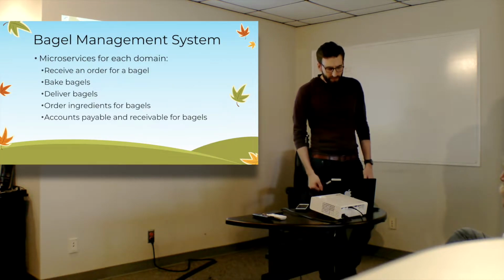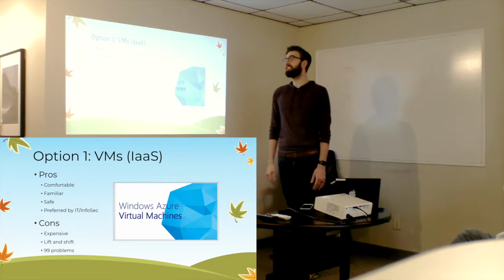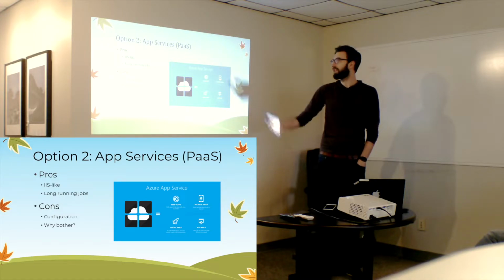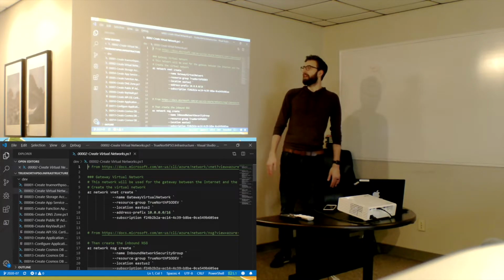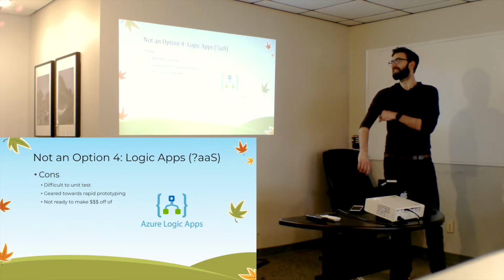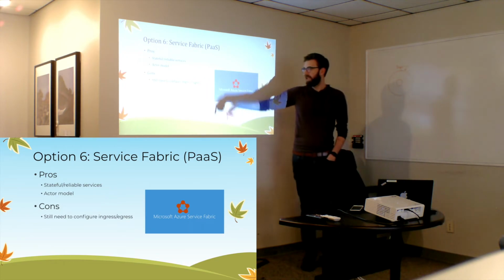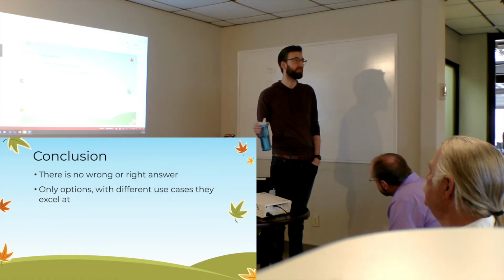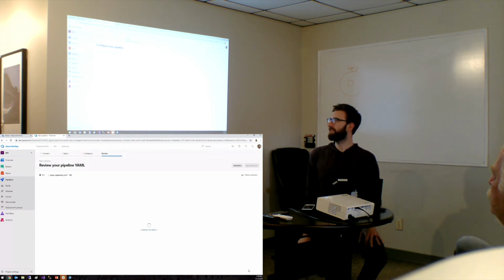Azure Options For Enterprise - Pros, Cons & Use Cases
This video discusses six options within the wide world of Microsoft Azure including Virtual Machines (IaaS), App Services (PaaS), Function Apps (FaaS), AKS (KaaS), Logic Apps (?aaS), and Service Fabric (PaaS).

For each option, Keyhole Software Consultant Zach Gardner introduces the pros, cons, optimal use cases, and tips for success with each Azure approach based on his experience.

The Azure cloud platform is vast and it can be difficult to determine the best option given unique requirements. As consultants, we must understand the options available and determine the best way to structure our applications to fit well for the clients that we work with. This video attempts to break down what possible approaches developers can use on the Azure Cloud Platform.

**Recording Details**
This 40-minute video was recorded in November 2019 at a Keyhole Software internal employee Lunch & Learn event featuring Keyhole Consultant Zach Gardner. Copyright Keyhole Software, 2019.

**Timing**
Introduction
01:35 - Baseline For His Opinions & Application Understanding
04:17 - General Azure Principles

Virtual Machines/VMs (IaaS)
06:41 - Overview, Pros, Cons

App Services (PaaS)
11:23 - Overview, Pros, Cons

Function Apps (FaaS)
13:48 - Overview, Pros, Cons

16:39 - Importance of Infrastructure Scripts

Logic Apps (?aaS)
21:37 - Overview, Pros, Cons

AKS - Azure Kubernetes Service (KaaS)
23:09 - Overview, Pros, Cons

Service Fabric (PaaS)
26:06 - Overview, Pros, Cons

Conclusion
30:18 - Takeaways + Q&A
32:58 - Azure Calculator
34:06 - Alerts/App Insights
36:00 - Azure DevOps Portal